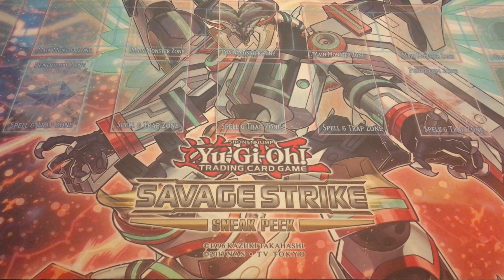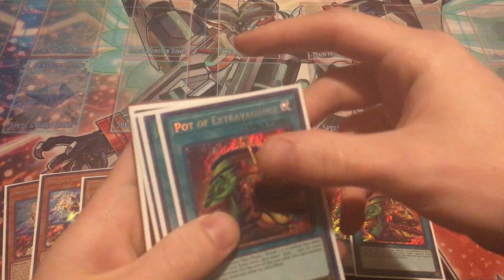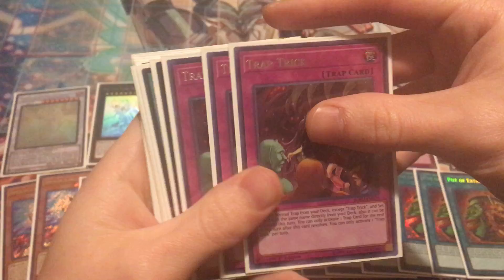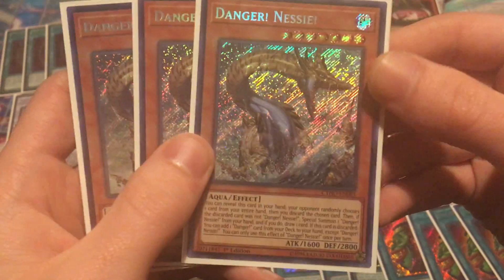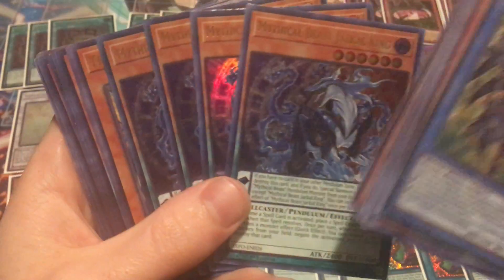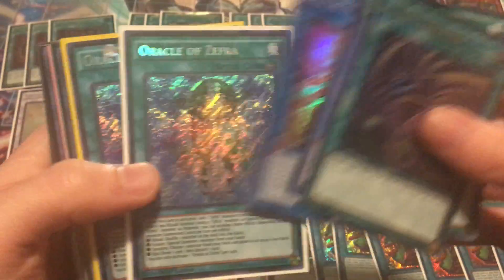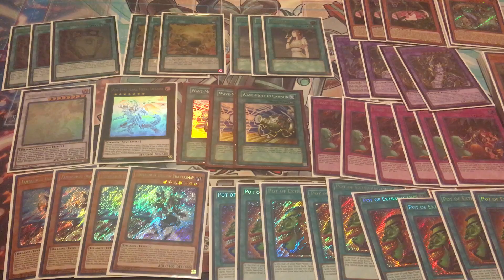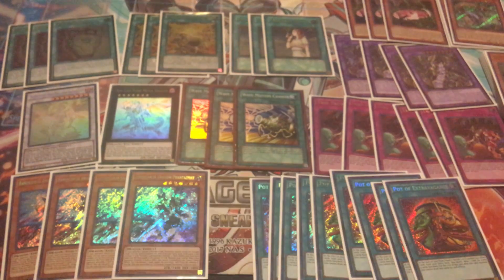YuGiOh $3000 Collection | 4 Phantazmays | Ghost Rares | Champion Pack + More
In this video we will be going over a collection i just purchased for $3000. Its one of the more expensive collections i have purchased recently.

You can also browse my tcgplayer store if you are interested in buying any of these cards that link is also below in the description.

This collection has something for everyone to enjoy. Tons of Meta relevant expensive cards like Fantastical Dragon Phantazmay but for the collectors there's some ghost rares and some sweet ultimate rares and Champion pack holos.

If you do those 3 things you will be entered into the giveaway.

I will announce the winner in the comments section about 1-2 weeks after posting this video.